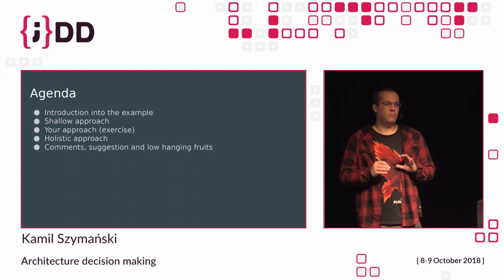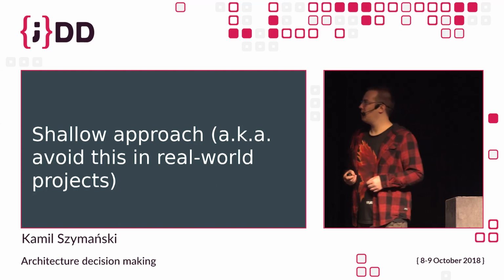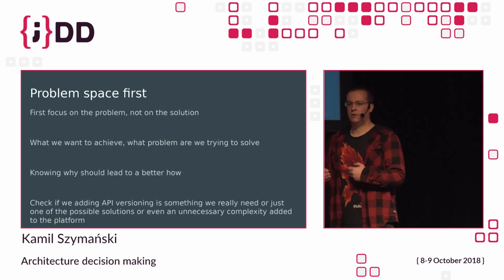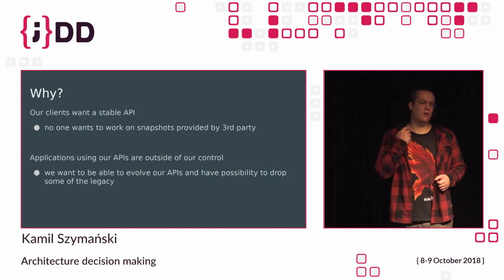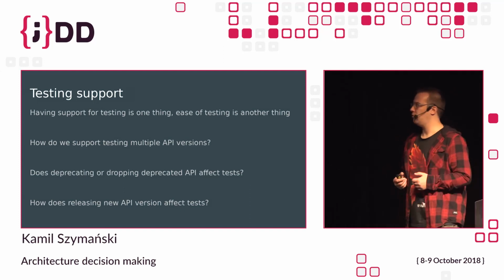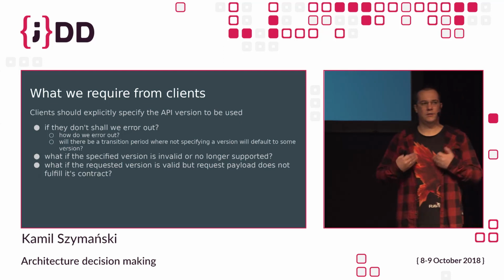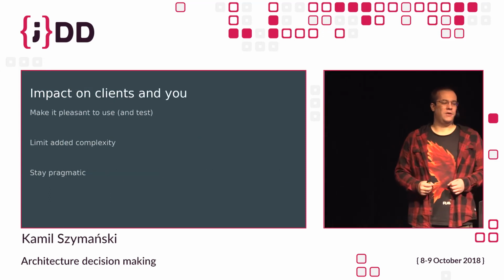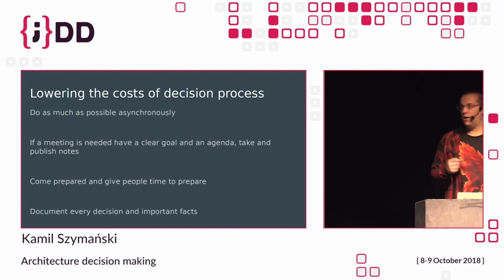JDD 2018: Architecture decision making by Kamil Szymański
During this session we're gonna kick start work on a requirement that calls for making an architecture decision. We'll see how shallow and problematic a simplified approach to the decision process can be. Then we're gonna go through much more detailed, holistic approach to making such decision. This will allow us to see what things are often not taken into consideration while making such decisions and how omitting them can limit adequateness and completeness of decision made.